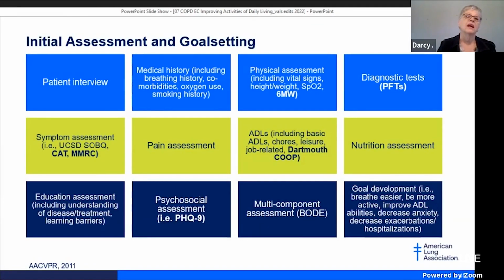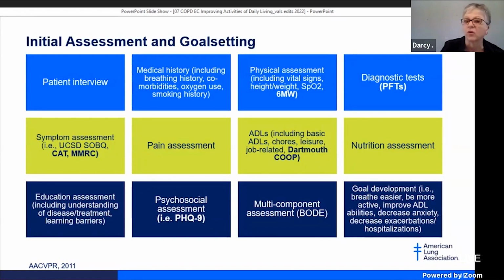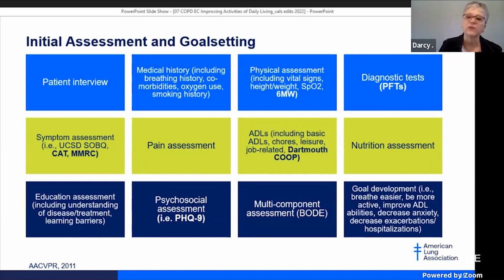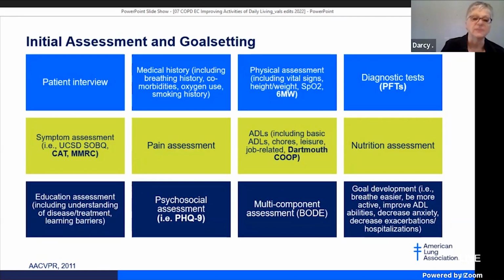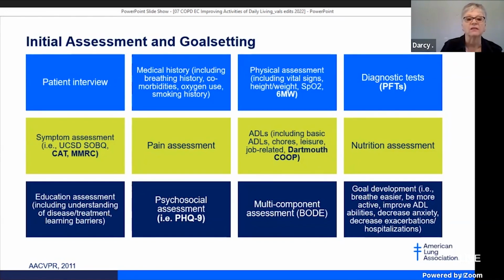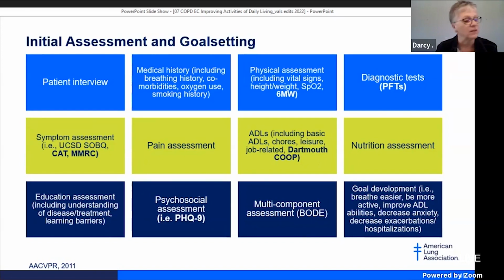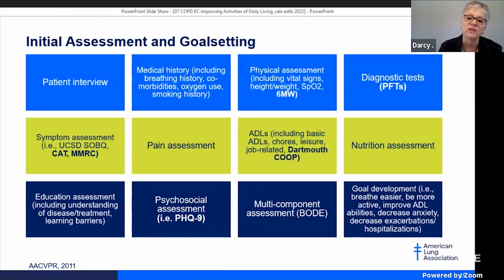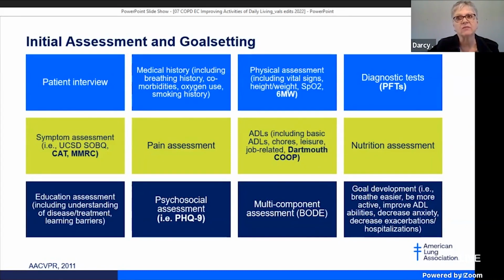Pulmonary Rehab and ADLs video clip 1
Initial Assessment and Goal setting